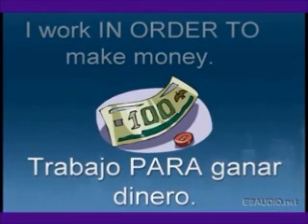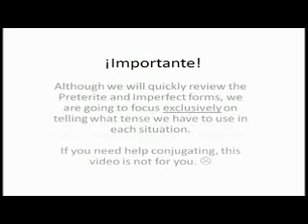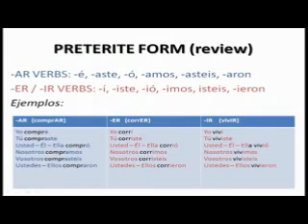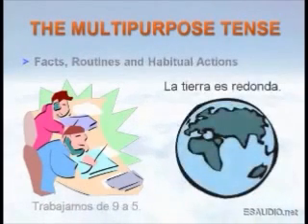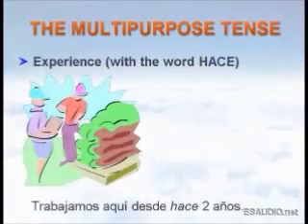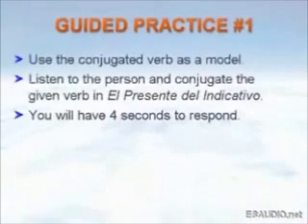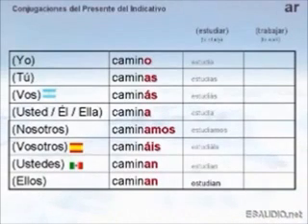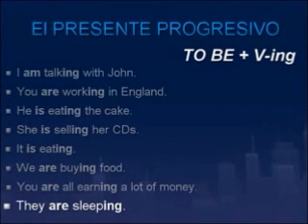Clases de español